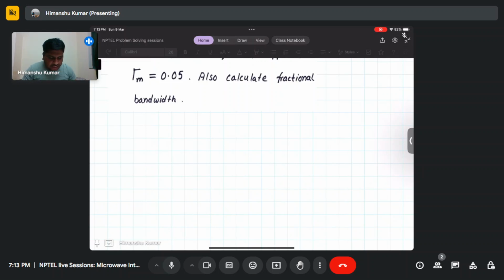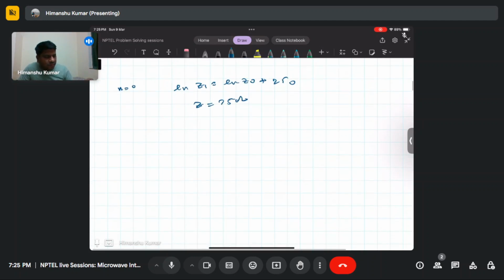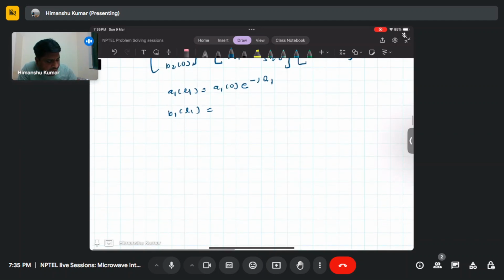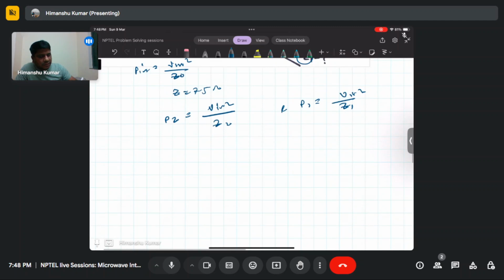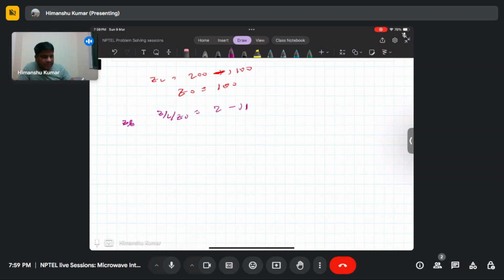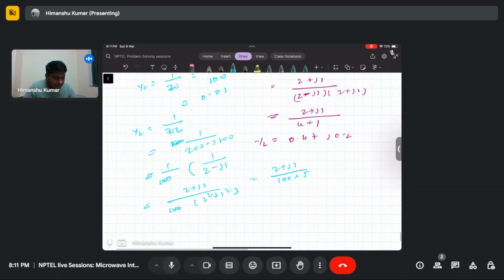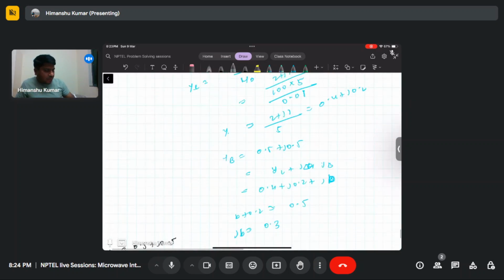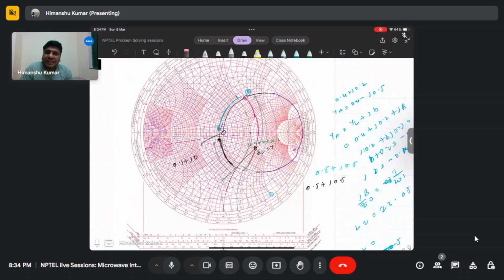Extra session: Microwave Integrated Circuits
Hello everyone, this is the recording for the session on 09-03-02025